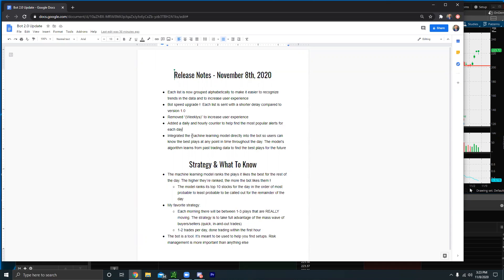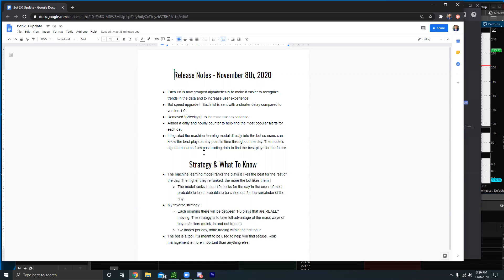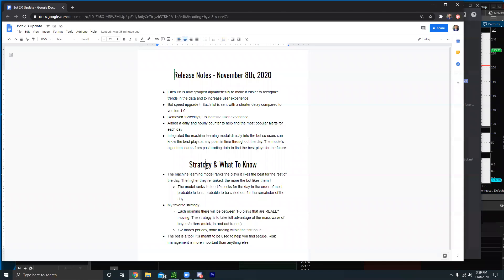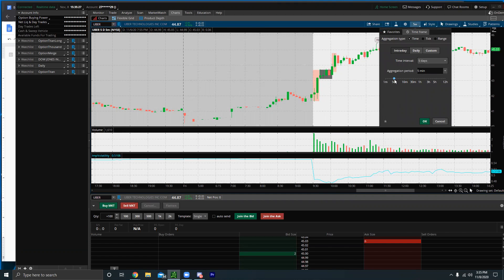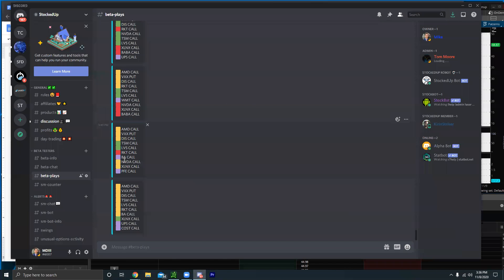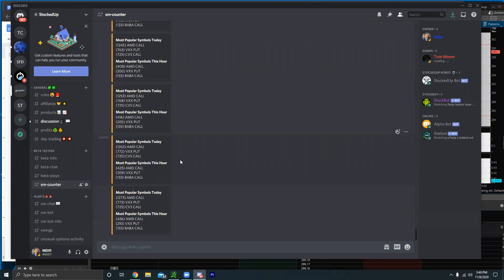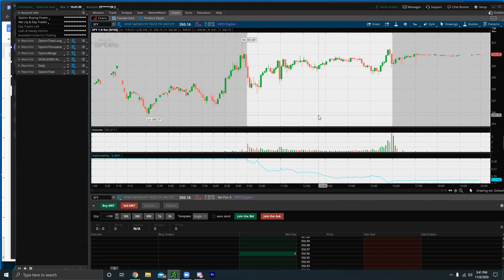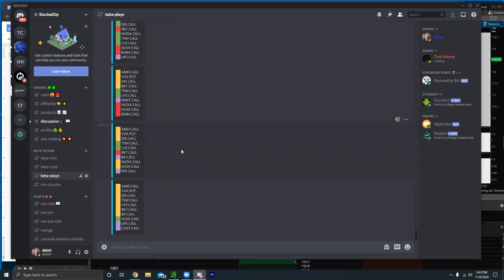Options Trading Bot 2.0 RELEASED !!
Hey everyone!! Version 2.0 of the Stat Modeling Options Trading Bot is finally released! Version 2.0 includes user experience upgrades, a counter, and a machine learning algorithm!